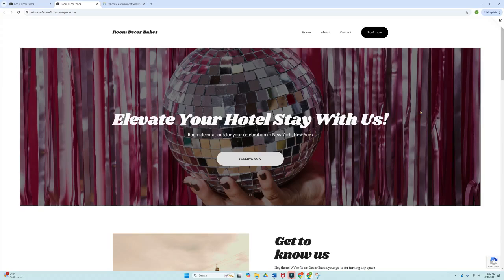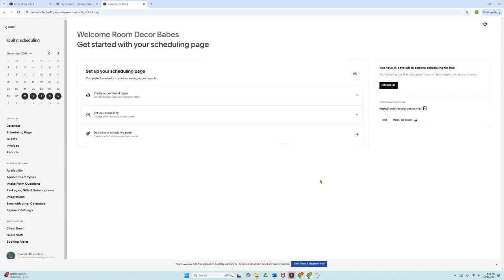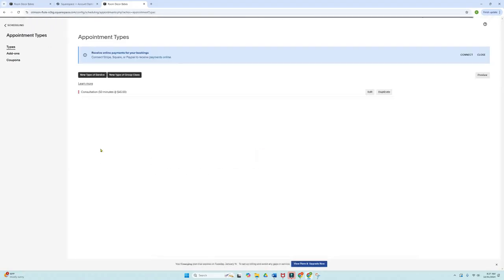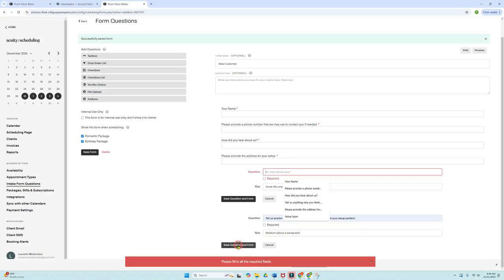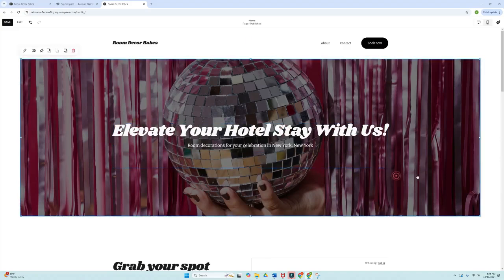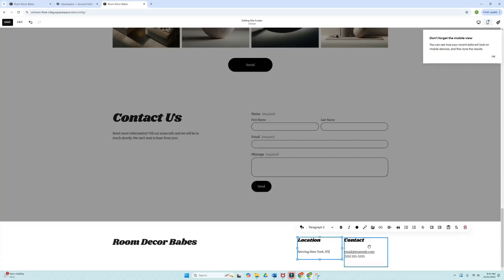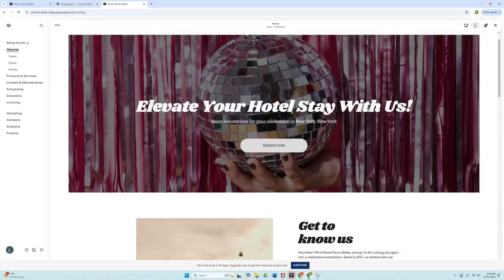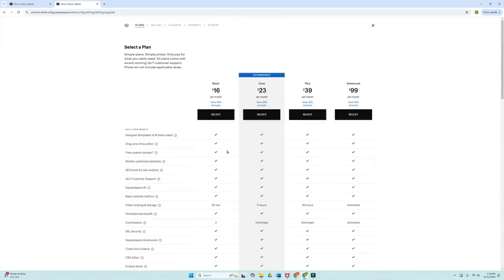How to Create a Squarespace Website with Acuity in 2025 for Your Room Decorating or Picnic Business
Learn how to create a stunning website for your room decorating or luxury picnic business using Squarespace, complete with a seamless booking system through Acuity! In this exclusive preview from my 30-Day Masterclass for Room Decorators, I’ll guide you step-by-step on designing a professional website that turns visitors into clients.

Whether you’re just starting out or ready to elevate your online presence, this video is packed with actionable tips and insights to help you create a beautiful, functional, and client-friendly website.

📌 What You’ll Learn:

How to design a visually appealing website with Squarespace
Integrating Acuity for seamless online bookings
Tips to make your site stand out and attract high-paying clients

If you're passionate about creativity and making memorable experiences, starting a hotel room decorating business could be your next big step. Join me and let's start your entrepreneurial dream today!